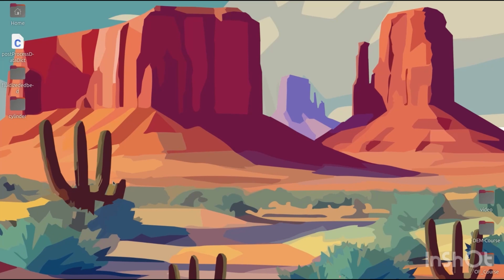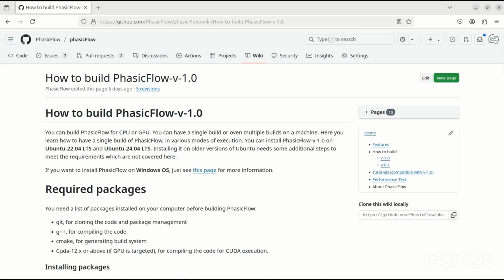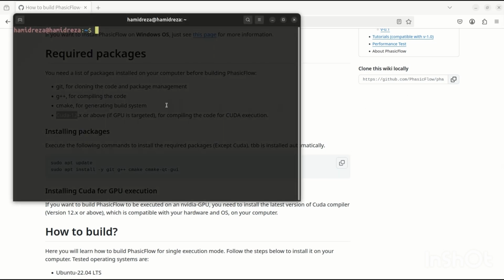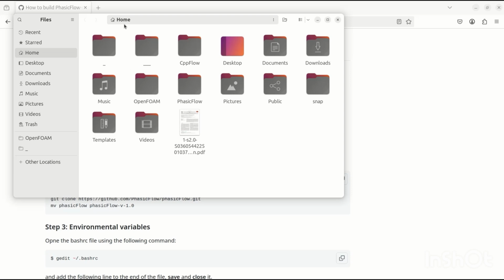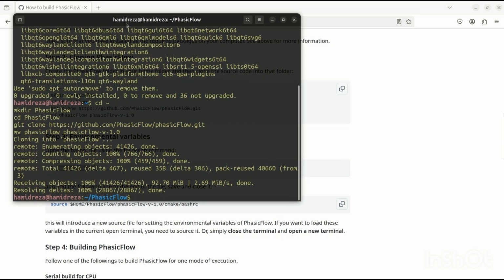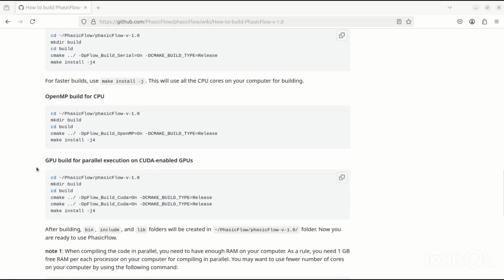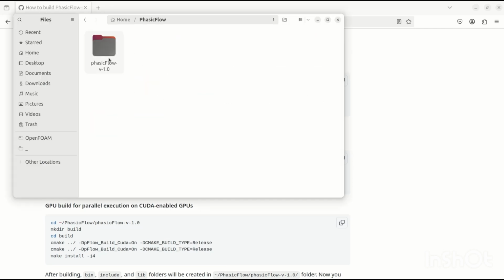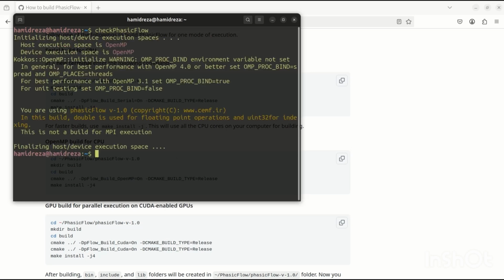Installing PhasicFlow-v-1.0 (DEM simulation code) on Ubuntu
In this tutorial, you will learn how to install PhasicFlow-v-1.0 on Ubuntu. It is a step-by-step procedure for installation.
PhasicFlow is a parallel (CPU and GPU) open-source code for DEM and CFD-DEM simulations.